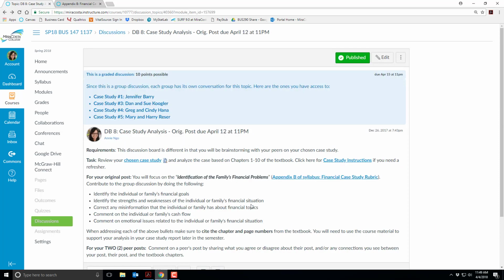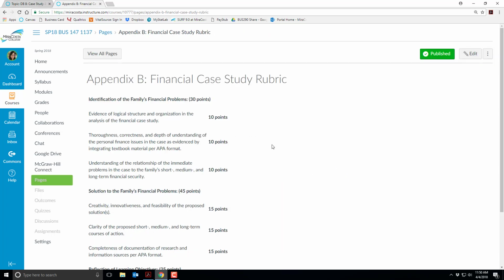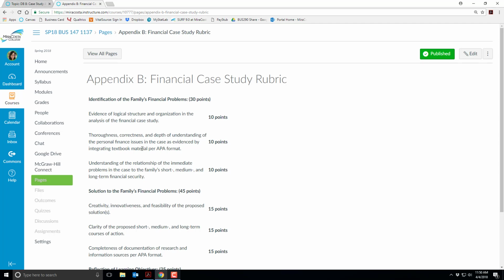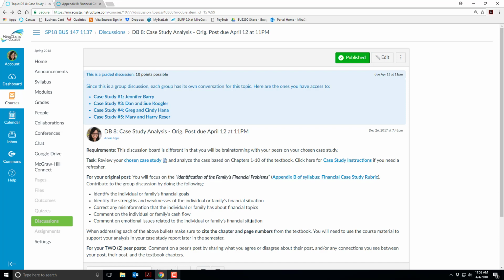BUS147 Case Study Overview - Identifying the Problem